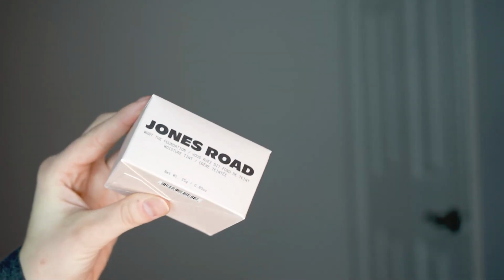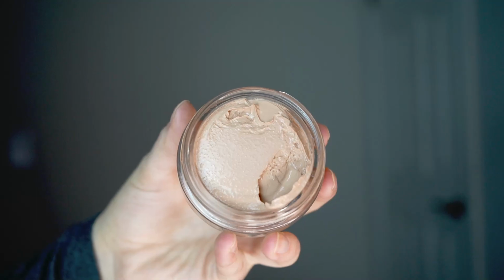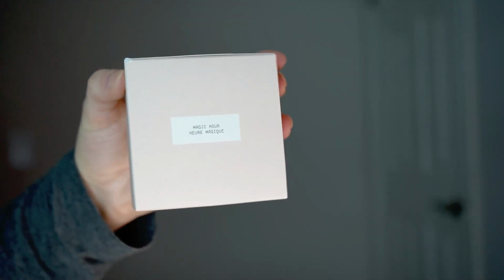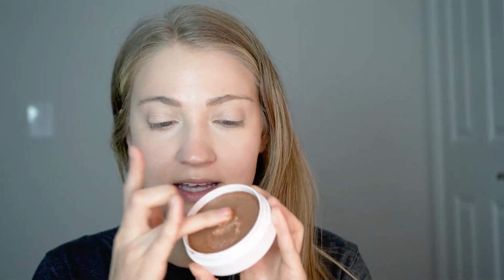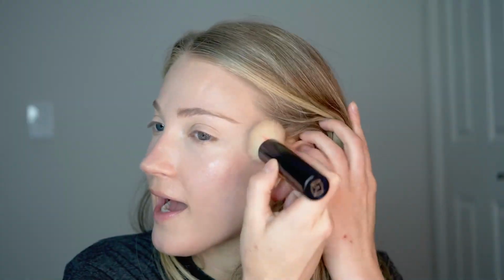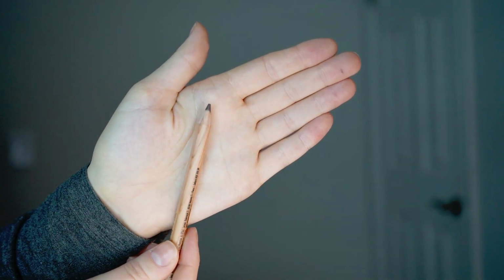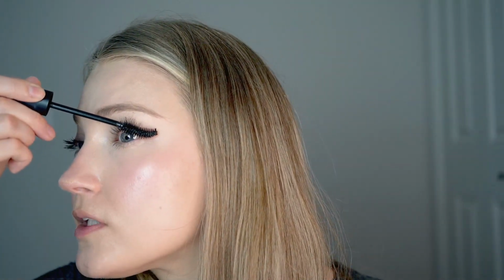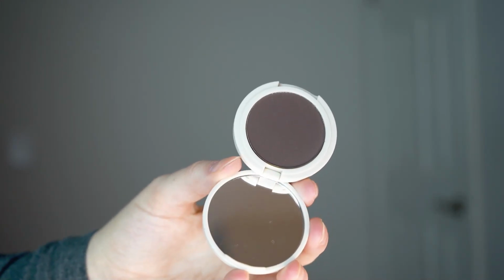My Brutally Honest Review of Jones Road Beauty (ACNE-PRONE SKIN) | Clean, No-Makeup Makeup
My Brutally Honest Review of Jones Road Beauty (ACNE-PRONE SKIN) // In this video, I'm sharing my thoughts on Jones Road Beauty from the perspective of someone with combination, acne-prone skin! This video features the Jones Road What The Foundation, The Everything Brush, Miracle Balm, The Best Pencil, The Best Eyeshadow, The Mascara and the Cool Gloss.

*affiliate link (no additonal cost to you but if you're planning on purchasing a product anyway, it would mean so much if you would use my link as it really helps me to continue creating free content for you here on Youtube!)